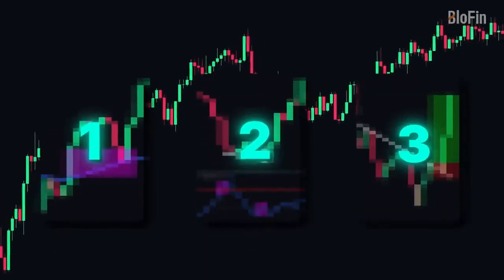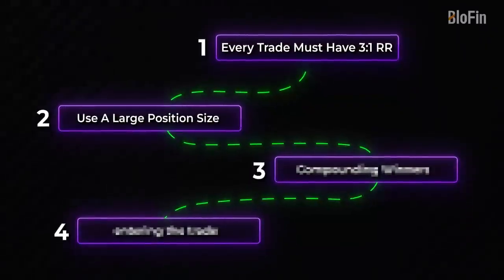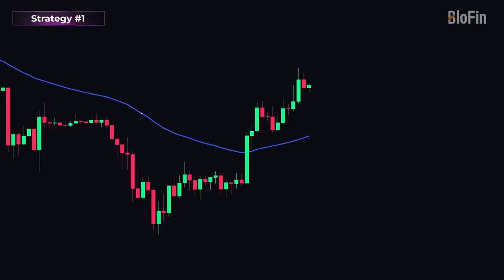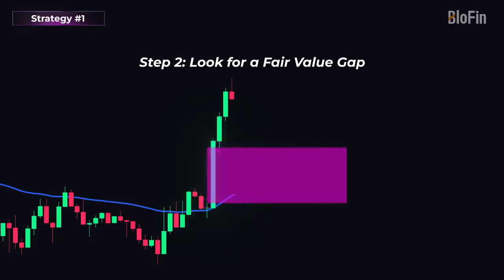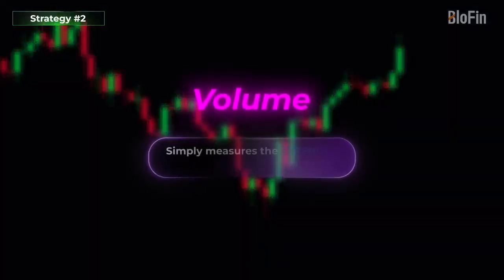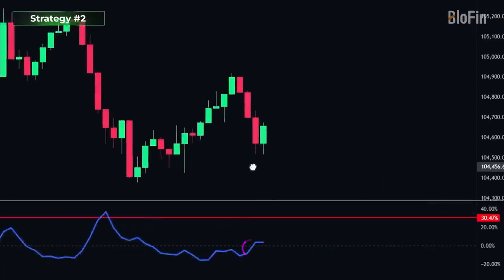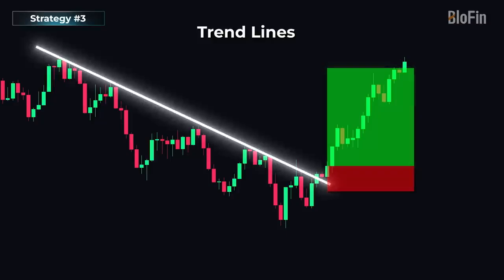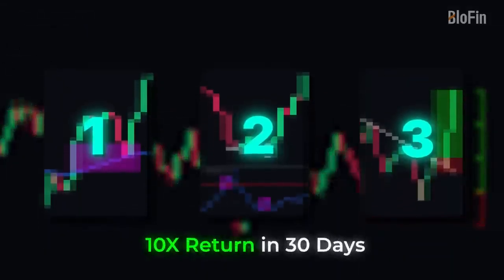🚀 Zero to Hero: 3 Simple Strategies to Scale a Small Account in 2026! 💸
🚀 Stop Blowing Your Account! 3 Simple Strategies for Beginners
Are you struggling to grow a small trading account? Most beginners fail because they over-leverage or trade without a proven system. In this video, we break down the Top 3 Trading Strategies specifically designed to turn a small seed into consistent profits.
No "get rich quick" schemes—just pure price action, discipline, and the math behind financial freedom.
What You’ll Learn Today:
• The Trend Following Blueprint: How to ride the "Big Waves" without getting caught in the noise.
• Bulletproof Support & Resistance: The exact levels where the "Smart Money" enters the market.
• The 2:1 Risk Rule: Why your win rate doesn't matter as much as your Risk-to-Reward ratio (R:R).
Inside This Video:
• 0:00 – The Small Account Challenge
• 1:45 – Strategy #1: The Trend is Your Friend
• 4:20 – Strategy #2: Level-to-Level Trading
• 7:15 – The Secret Sauce: Risk Management 101
• 10:30 – How to Scale to Full-Time Income
Financial freedom isn't about having a million dollars; it's about having a system that works. 📈
Tools Mentioned:
• Charting Software: [TradingView Link]
• Recommended Broker for Small Accounts: [Link]